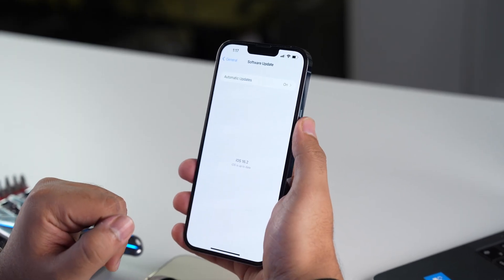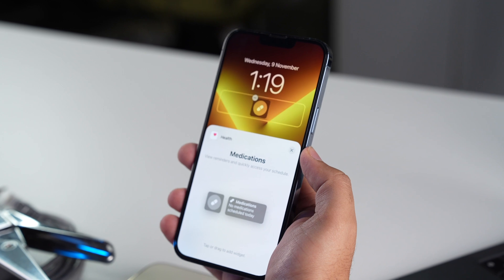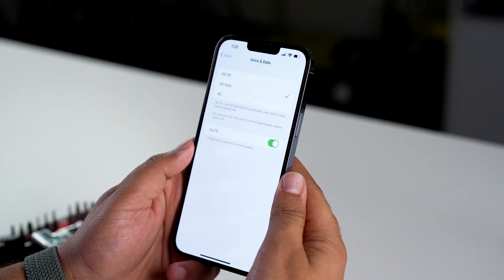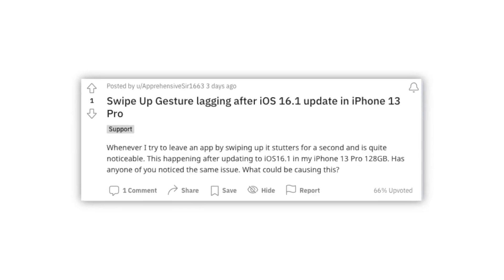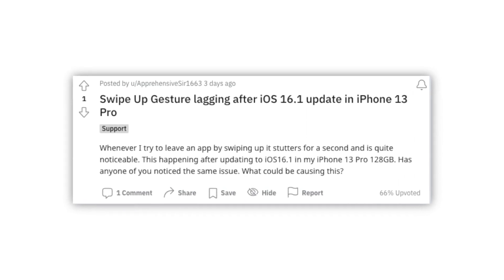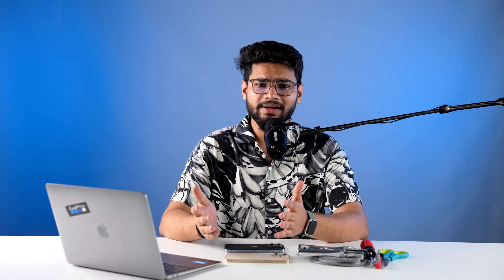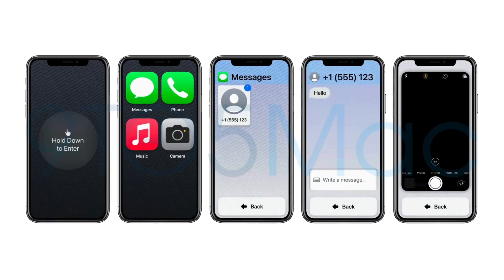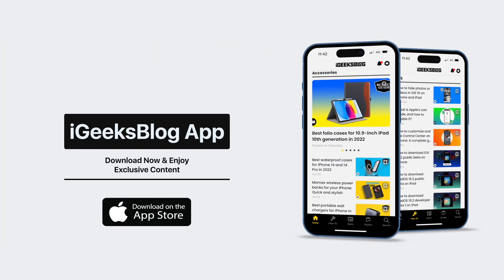iOS 16.2 Beta 2: New Features Explained!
Apple released iOS 16.2 Beta 2 with some new features and improvements. Here's everything you need to know!